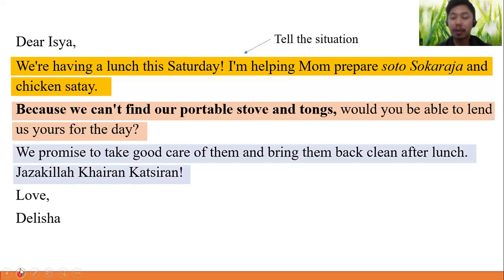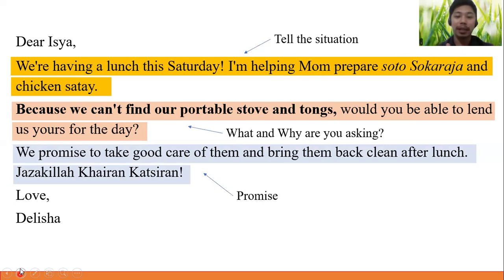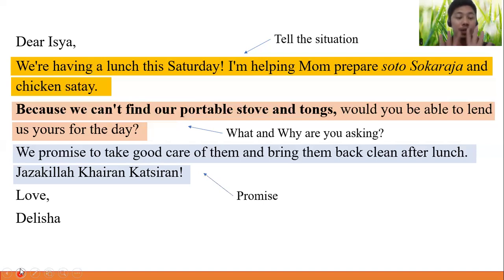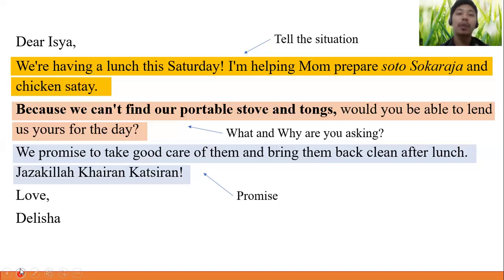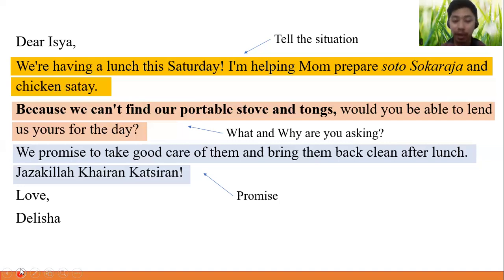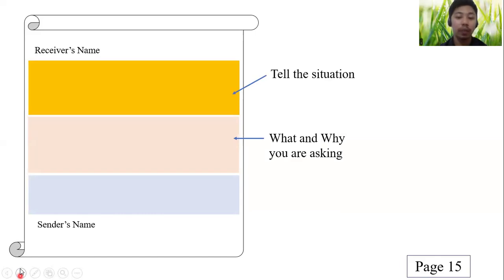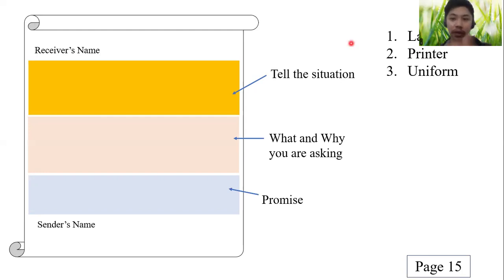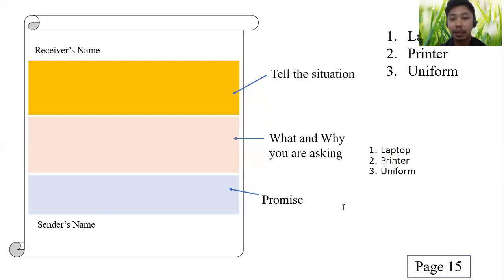Elementary - Unit 1